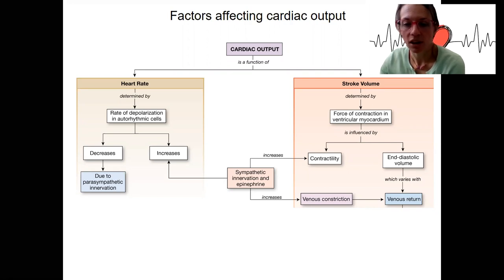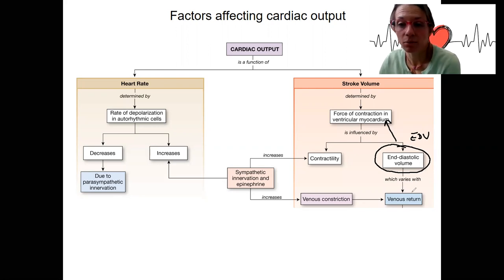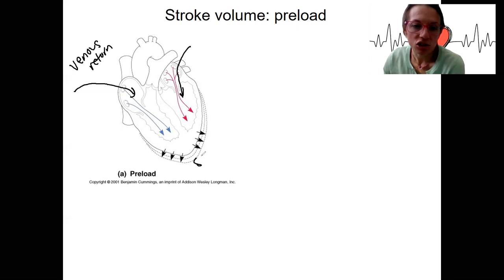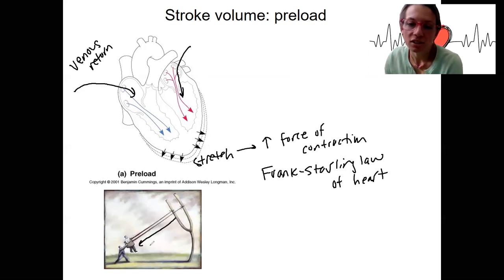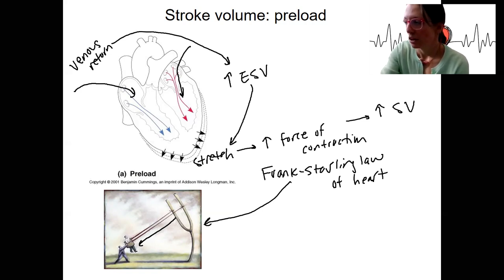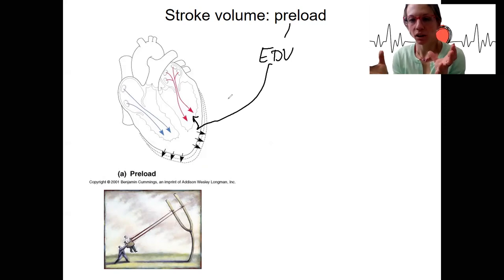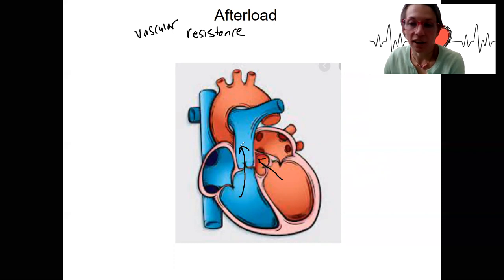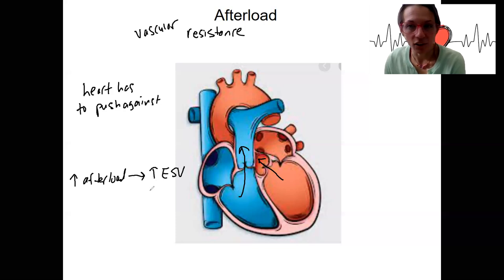5.9 preload and afterload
Explain how preload and afterload each affect end diastolic volume (EDV), end systolic volume (ESV), and stroke volume (SV).